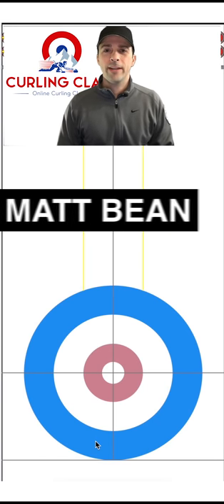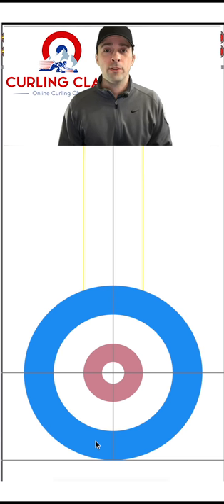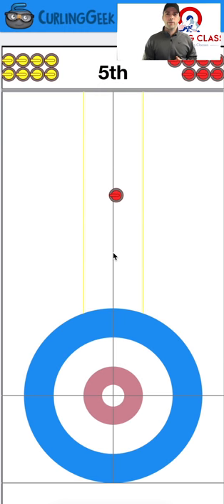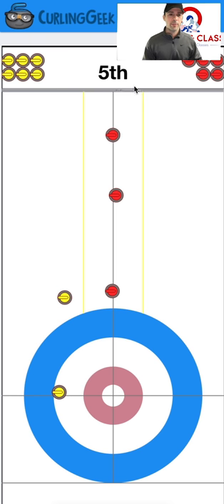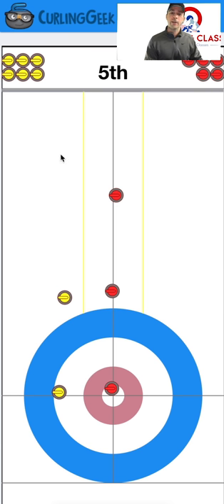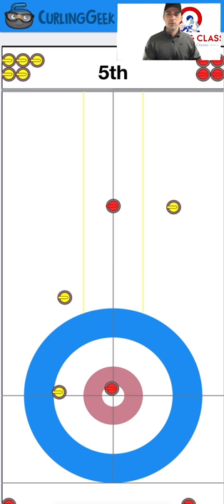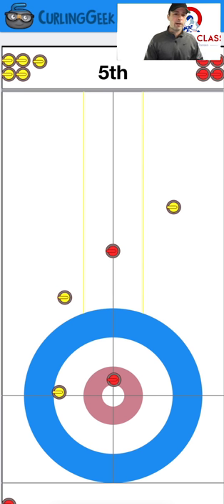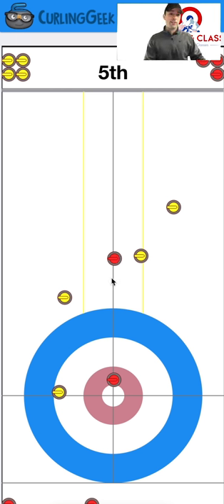Curling Tactics: Tactical Plan 3 - Non-Hammer Team plays to the Middle, Hammer Team to the Wings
In this third video of a 3 part "Basic Tactical Plans" series, Matt discusses the "Non-Hammer Team plays to the Middle, Hammer Team to the Wings" plan.  This plan is optimal if the hammer team is trying to score 2.  However, there is risk to this tactical plan.  The hammer team needs to be able to execute double runbacks if the non-hammer team ignores your corner guard and come-around and sets up themselves to steal.

Matt was Competition Coach trained in Ontario and later Certified as a Competition Coach in Québec.  He currently curls out of the Royal Montreal Curling Club and TMR Curling Clubs in Québec.

Visit curlingclass.com for more drills and courses and follow our YouTube channel to watch a new drill each week that you can add to your training program.